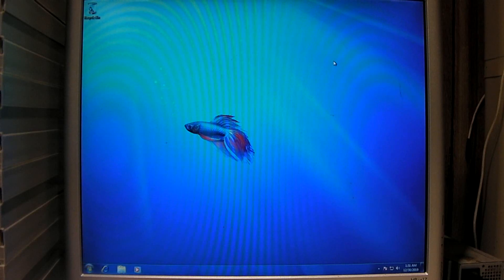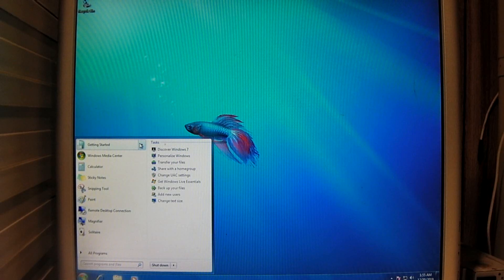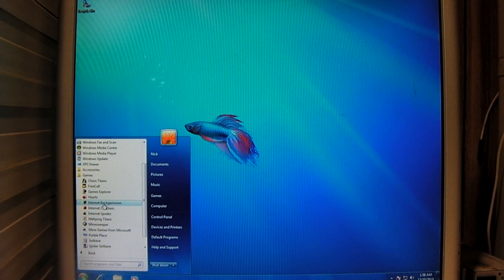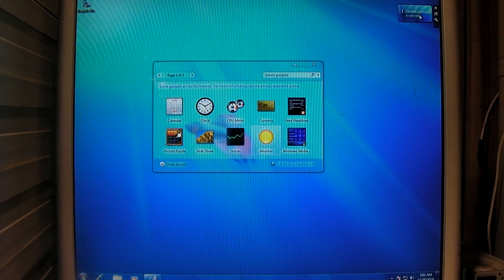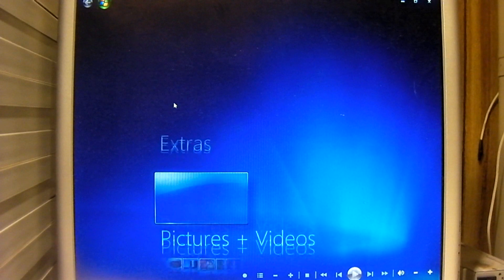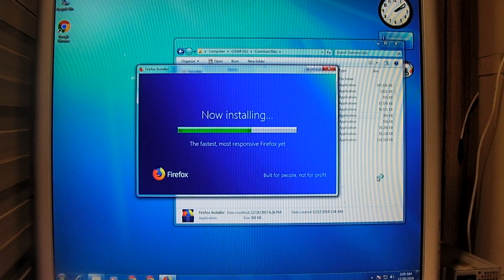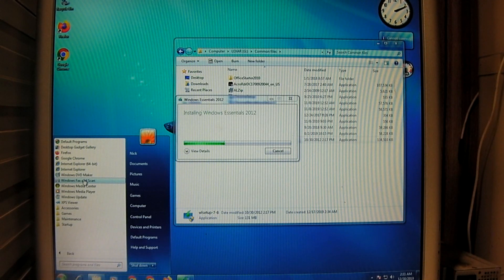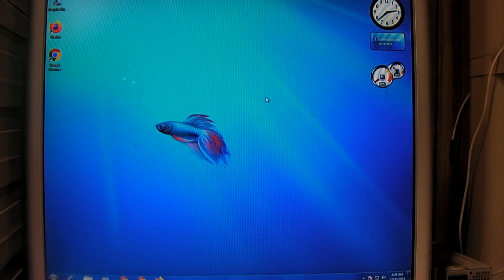A look back at Windows 7 Release Candidate Build 7100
With Windows 7 support coming to an end, let's take a moment to look back at a special pre-release version of the operating system. Hint: It's not much different than the final RTM build.